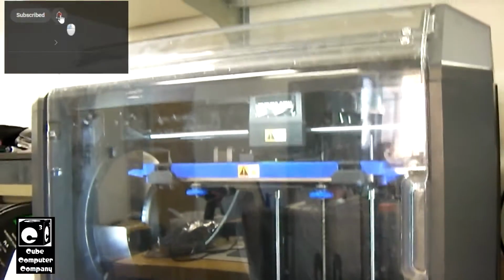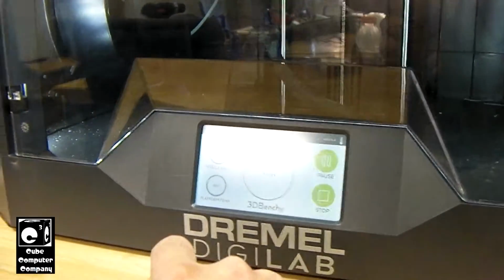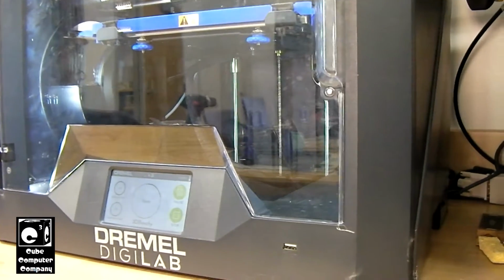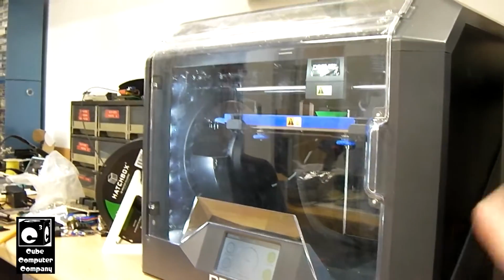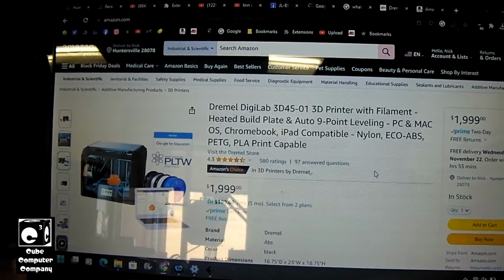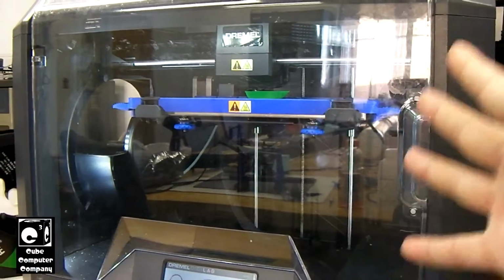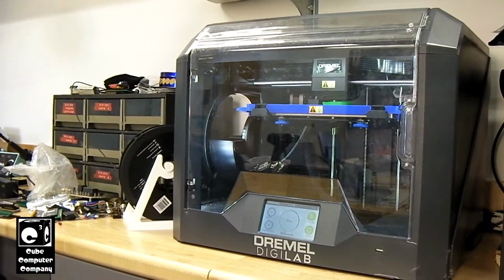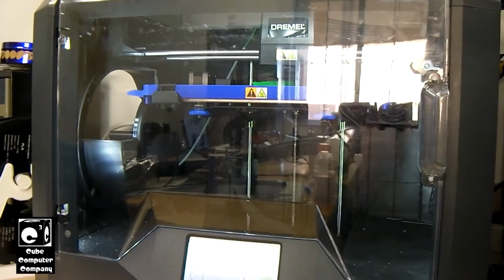My opinions on the Dremel Digilab 3D45 3D Printer and why you should NOT buy one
I recently took the opportunity to work with and use a Dremel Digilab 3D45 3D Printer. These Dremel machines are marketed for the educator, intended to be friendly for beginners and fit for schools and universities. It is a relatively robust machine, with a direct drive extruder, heated bed with removable glass plate, and on paper, looks like a good option for a starter 3D printer. It uses a proprietary filament system where the loaded spool is RFID detected to quickly and automatically apply settings. It (now) allows for the use of 3rd party filaments, and can work with ABS, PLA, PETG, and other common filaments. It also features assisted leveling, taking some of the guesswork out of 3D printer maintenance. This machine would be a great option, however it has its issues. This is a 2017 era 3D printer, and the one in this video was manufactured in 2017, not long after the launch of this 3D printer. It's decent, but it's old tech. The bundled Digilab slicer is based off a 2017 version of Cura - yes, the Digilab Slicer currently available for download from Dremel/3PI Tech is 6 years old. Slicers have improved over the years, yet the official slicer for this machine has not kept up. Dremel sold off the 3D printing wing of its operations to 3PI Tech Solutions, with 3PI licensed to use the Dremel name. Replacement parts are expensive, and are getting more difficult to order. Proprietary Dremel branded filament spools are smaller than generic filament spools, and are more expensive. In order to use 3rd party filaments, you must create a means of holding the spool outside the machine as a 1 kg spool will not fit in the integrated spool holder. To this day, there is still no Windows USB driver for this machine. This machine is essentially an abandoned project from Dremel, being sold and supported by a 3rd party company. And let's be honest, that 3rd party company seems to have little to no interest in improving upon what was once considered a great machine. You can still buy this 3D printer brand new in 2023 - for $2,000. You can get a much more modern 3D printer for far less that offers much newer features, a similar print bed, and even multiple extruders! The Dremel 3D45 is simply not a good buy at the posting of this video. The only time I would recommend buying one is if you can get it for much cheaper. Otherwise, there are much more affordable and nicer options from manufacturers like Flashforge, Creality, Bambu Lab, and others.